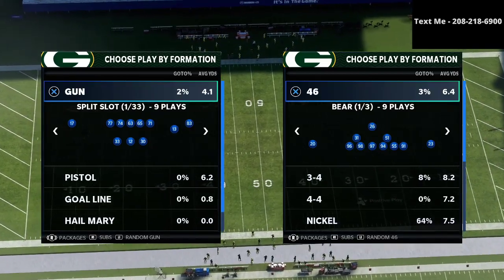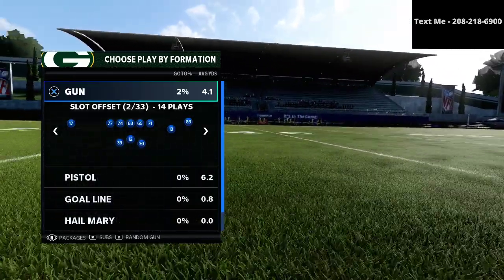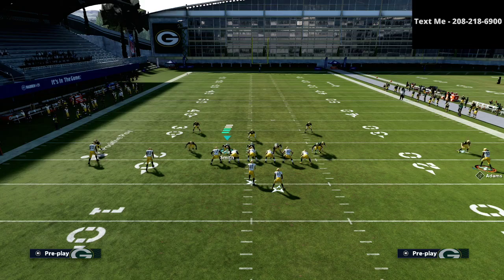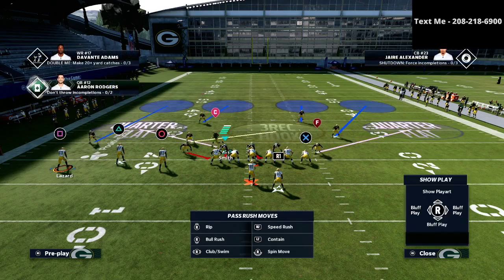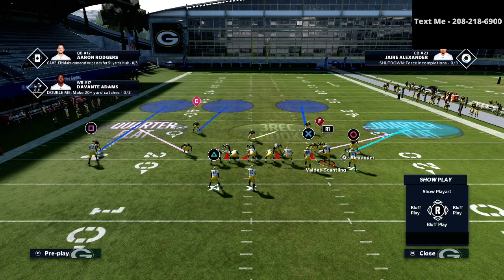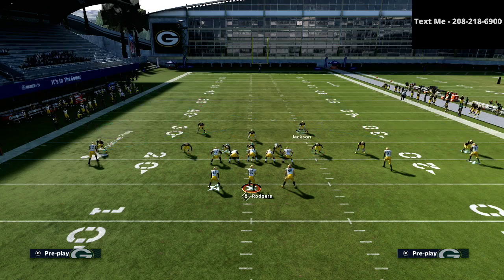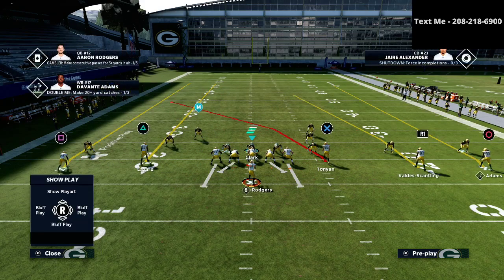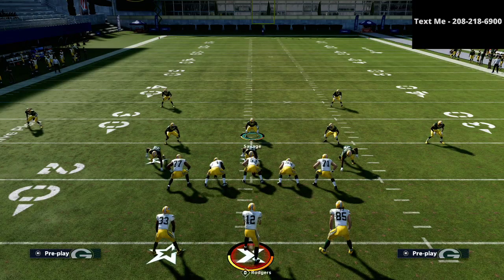Madden 21 - The Most Complete Guide To Defense in Madden 21| How To Build Your Own Defense